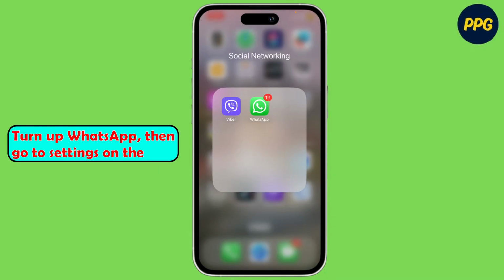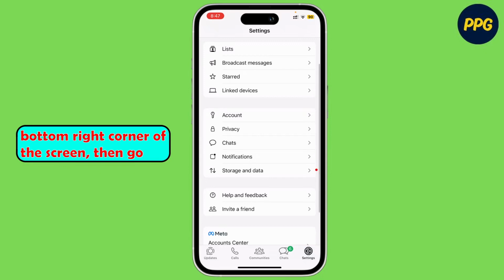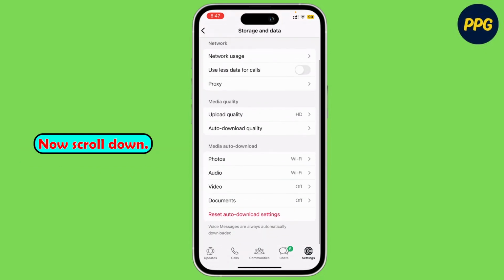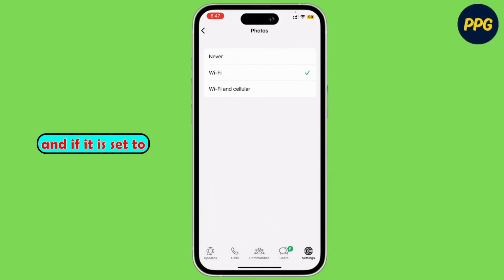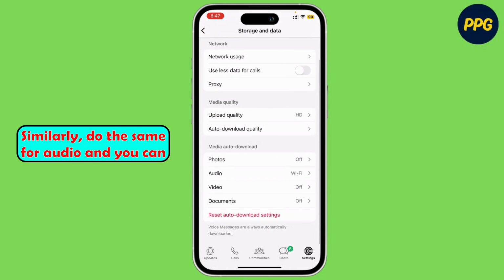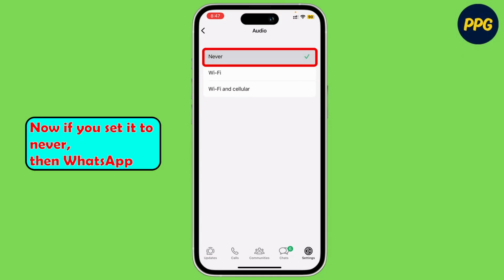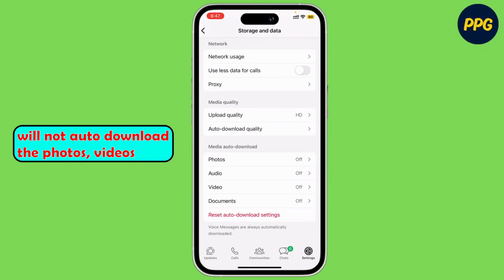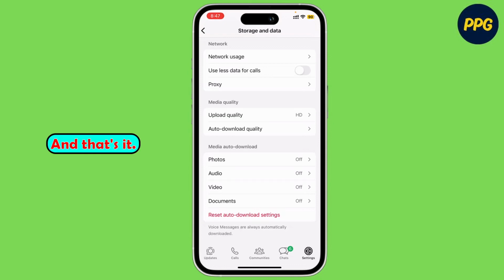How to Stop Auto Download on WhatsApp ?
Hello Guys,

Welcome to our step-by-step guide on "How to Stop Auto Download on WhatsApp"! If your WhatsApp is automatically downloading photos, videos, or other files and taking up your storage, this video is perfect for you. We'll show you how to stop auto download on WhatsApp for all media types, manage your data usage, and keep your phone storage safe. From adjusting settings in WhatsApp to controlling automatic downloads on both Android and iPhone, these tips will help you take control of your media downloads and save space on your device.

How to disable automatic media download in WhatsApp

How to stop WhatsApp from downloading photos and videos automatically

Tips to manage WhatsApp storage and data usage

How to prevent auto download on WhatsApp for Android & iPhone